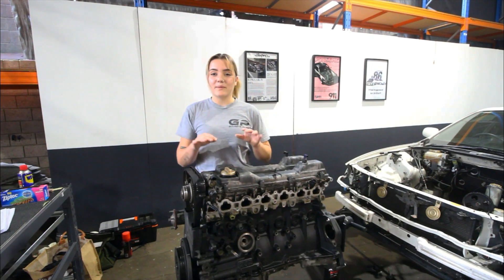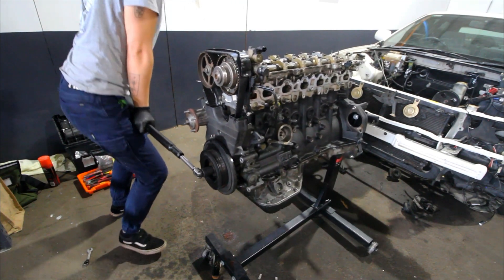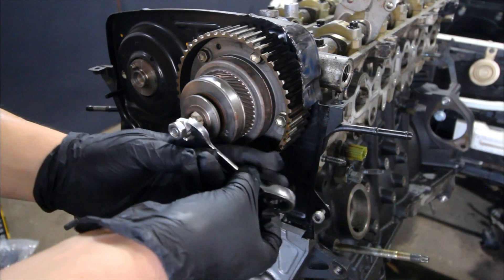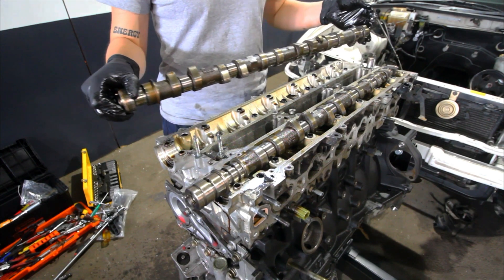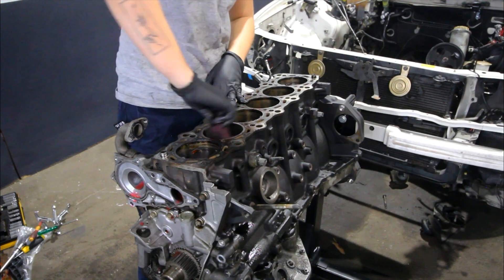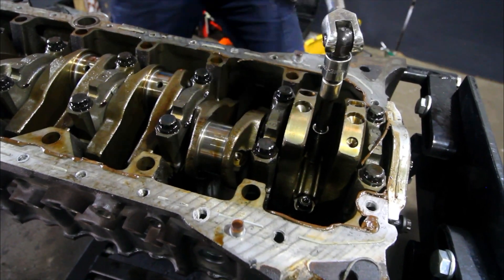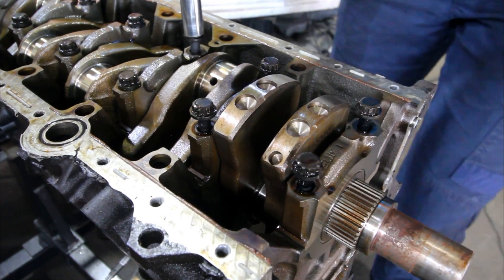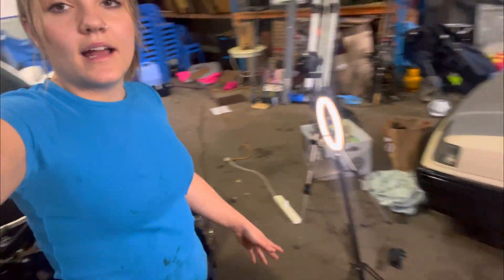2JZ-GE TEARDOWN | What Tools To Use | JZX100 NA+T Build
HOW TO TEARDOWN 2JZ-GE VVTI 🛠️

Guide on the process and what tools to use and tips for removing parts 🏎

Follow this series as we turn a NA 2JZ into a 550HP turbocharged engine!